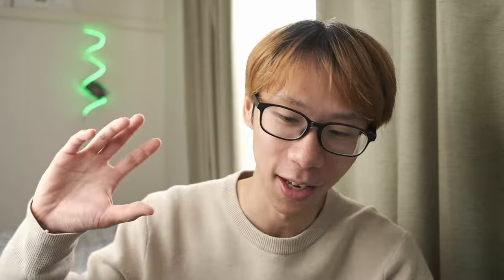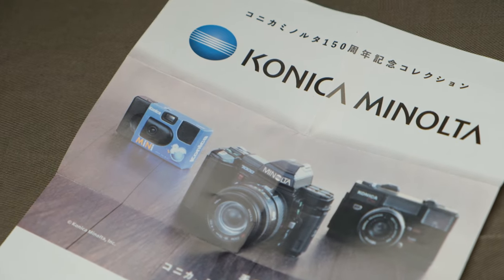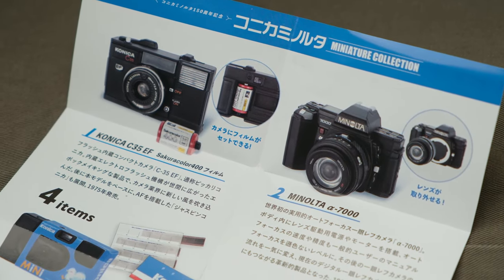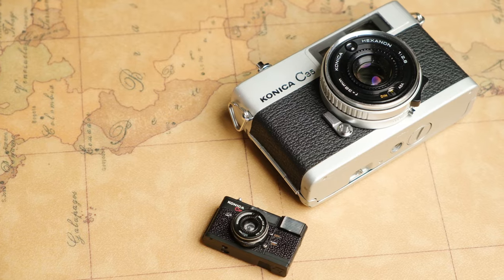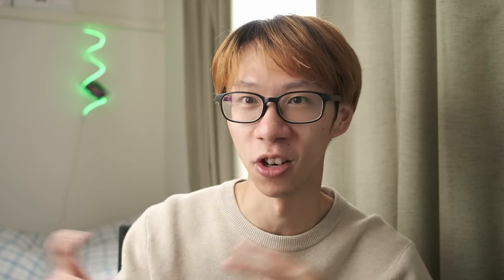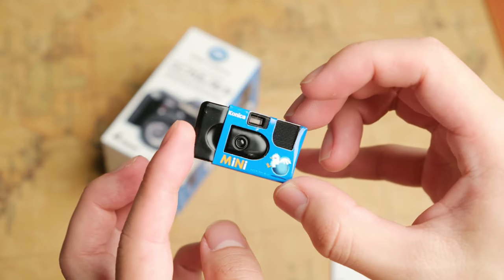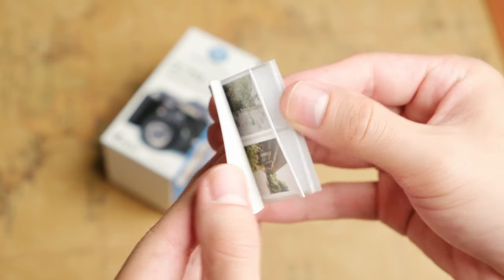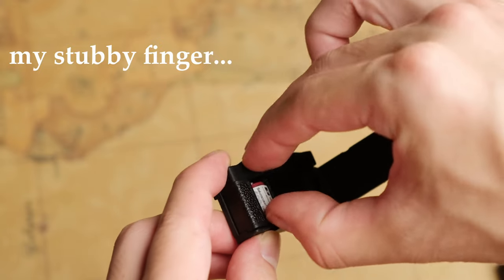Konica Minolta's 150 Year Anniversary Minature Collection Mystery Box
I hope you guys like that commercial that I found...Sakura Color 400 that came up randomly 'D bc the footage is too grainy I could not tell the difference

I get these random moments when I see something and I have to talk about it on my channel

When I was sending my medium format negatives for processing at Champ Camera last week I saw something peculiar, boxes boxes boxes full of Konica Minoltas 150 year anniversary Minature Collection being sold on the right side of the counter and had to purchase 2 *did not have too much money for a poor mans soul.
and wanted to talk about it on my channel since no one was talking about it

to sum it up Konica Minolta was celebrating their 150 year anniversary by releasing this mystery box similar to a gachapon you dont know until you open the box comes in 4 flavors products that they have released in the past

A-7000 Camera
Mini Disposable Camera with film negative case/slide
Mini Disposable with Konica album
C35 EF camera with removable insert/film

I was glad to get the C35 since I did not know what to say if I got the A-7000